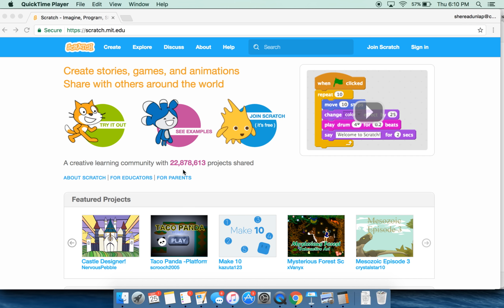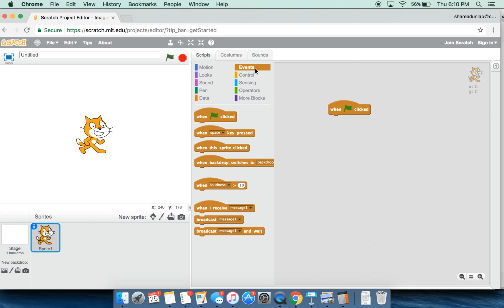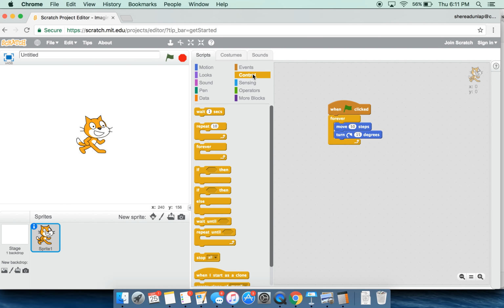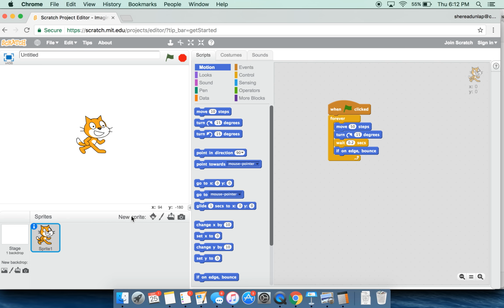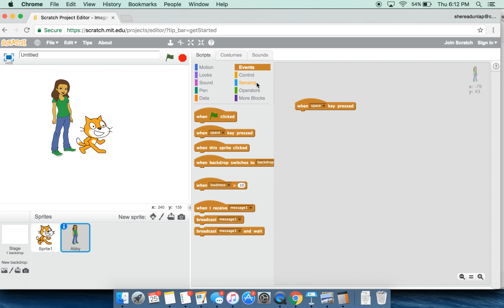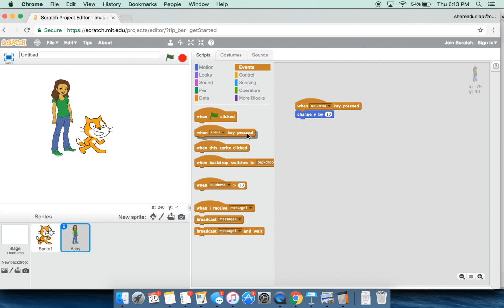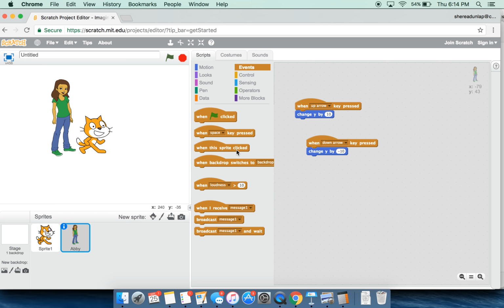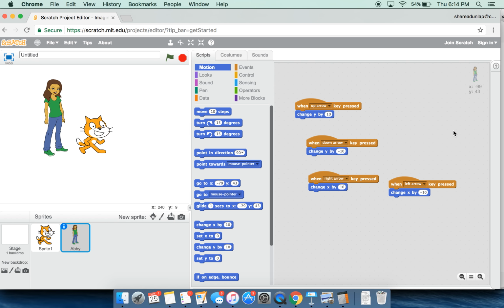Scratch Chaser Runner 1